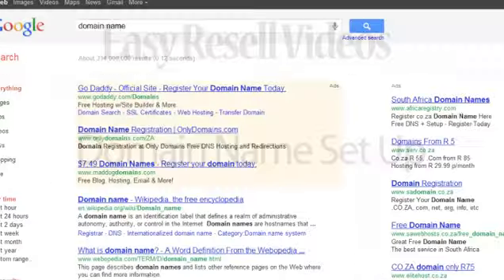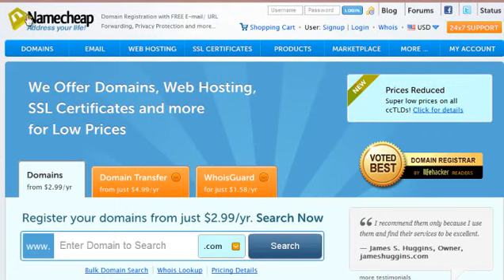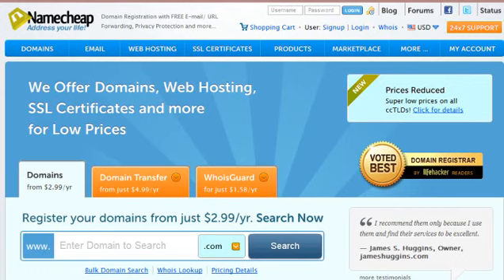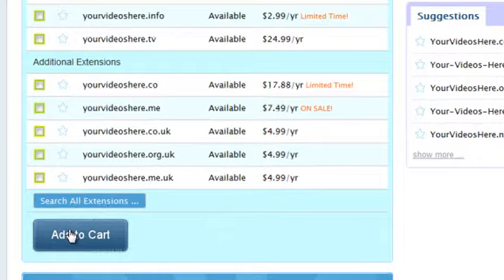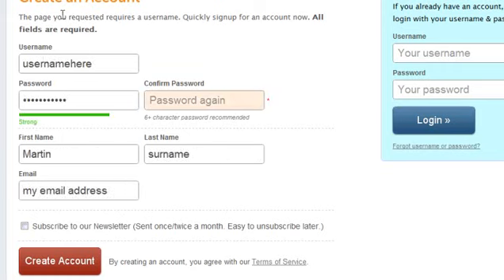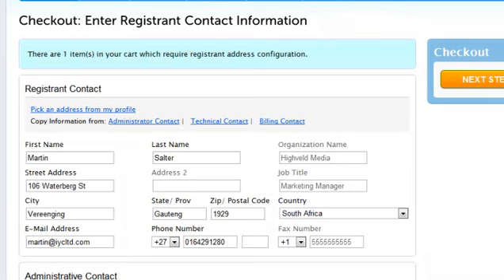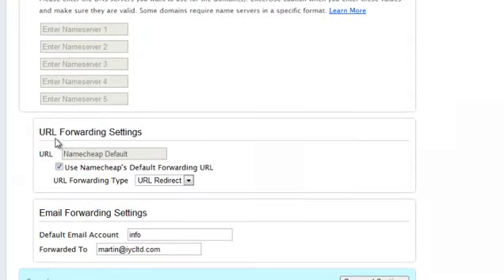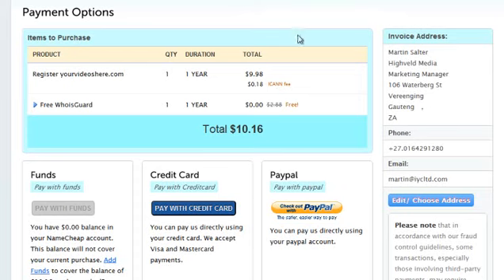Online Domain resell rights setup course no: 2 - Best way register domain 2023